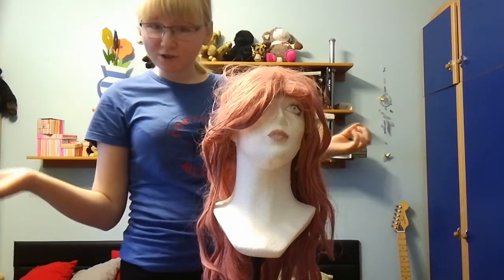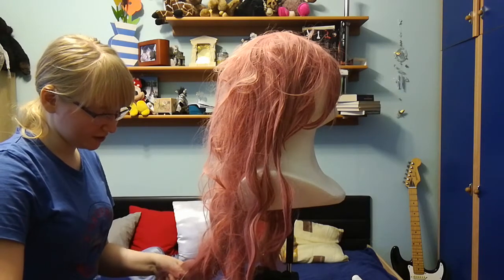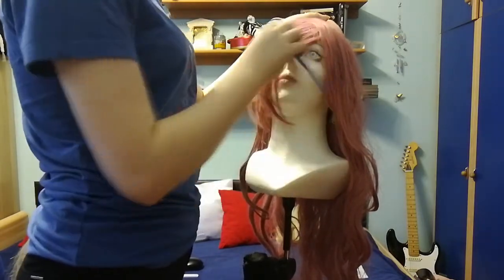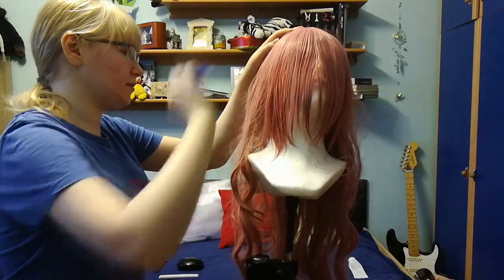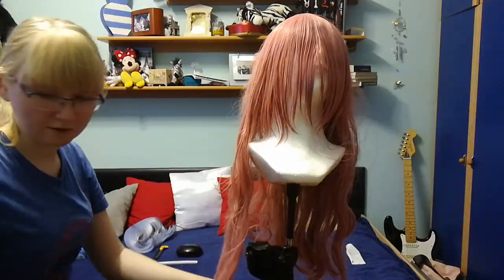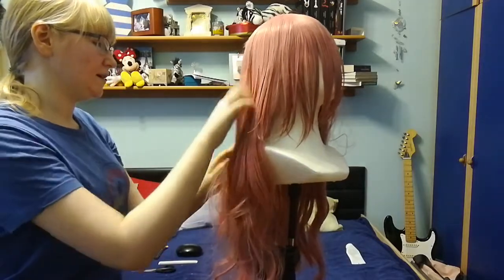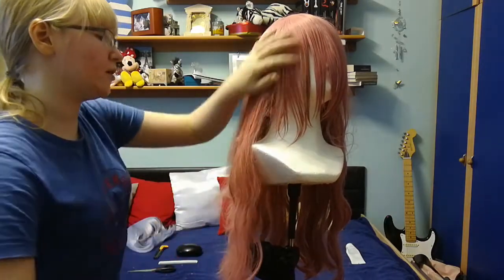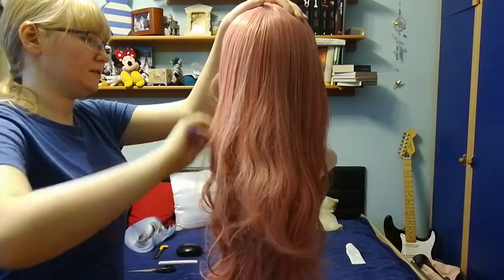Brushing and cutting my wig :D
Hi guys. I don't know if this will work out but here you have it :D I also recorded my figure unboxing so wait for that to ^^